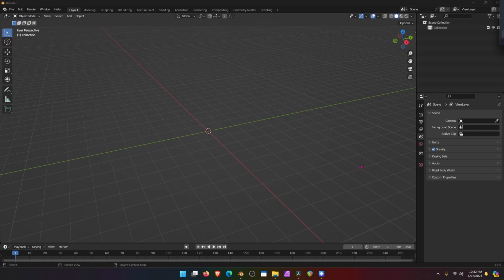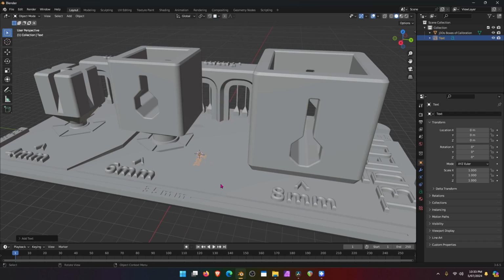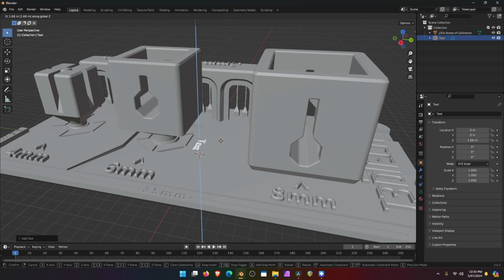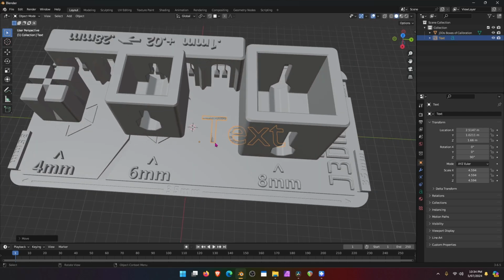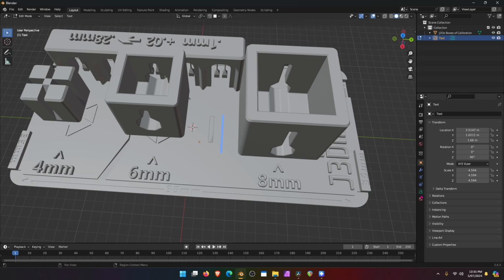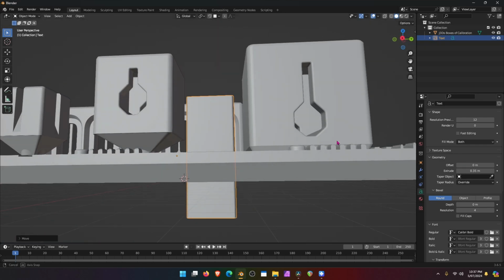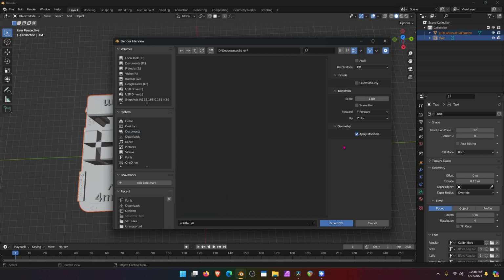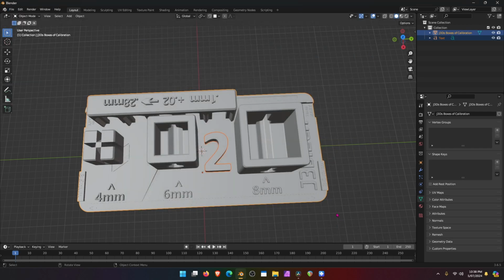How to use the text tool in Blender to add numbers to your calibration parts